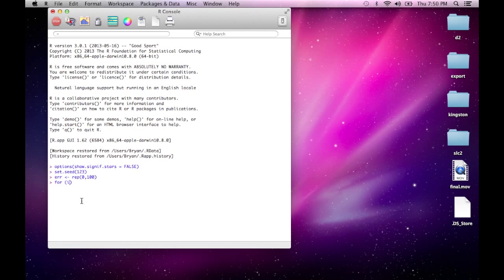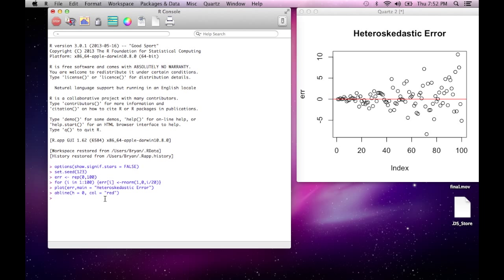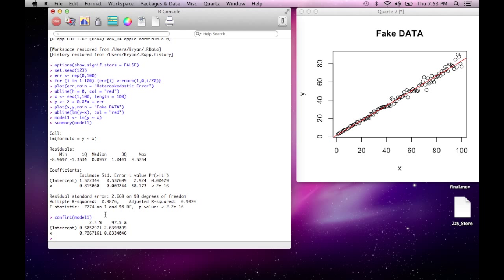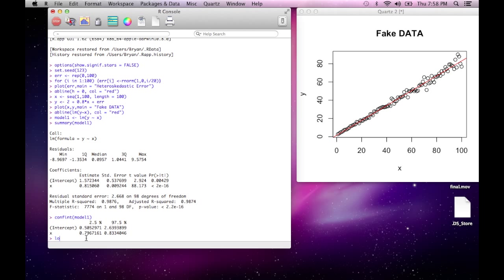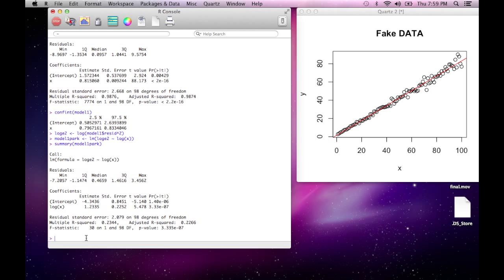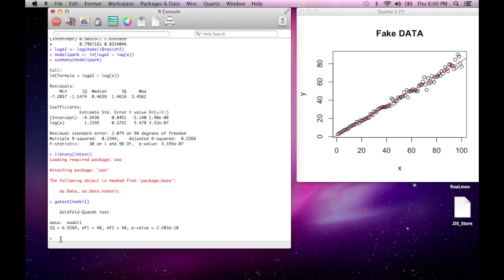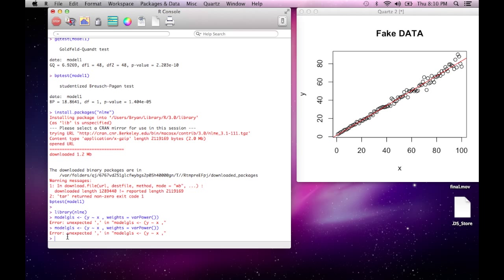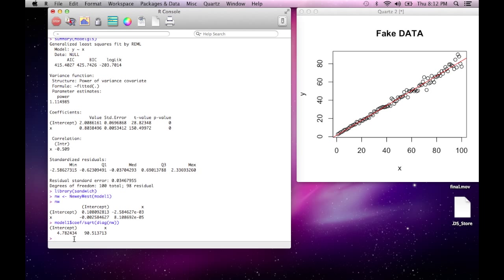Heteroskedasticity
This video is about heteroskedasticity in R